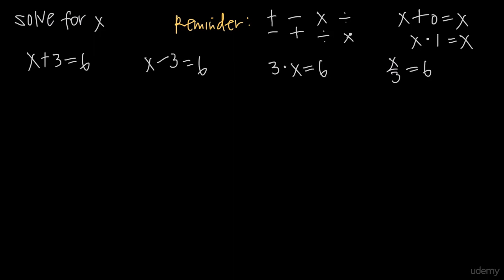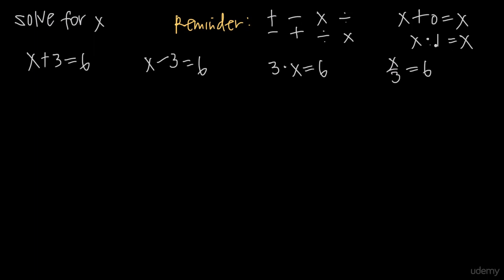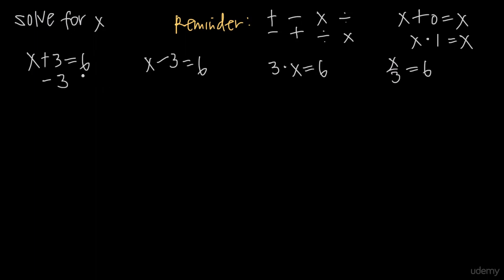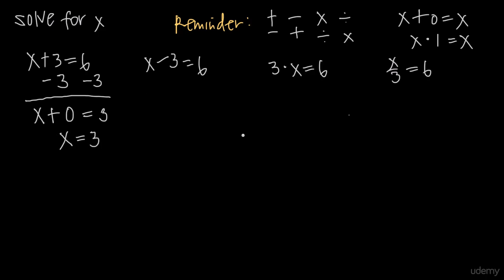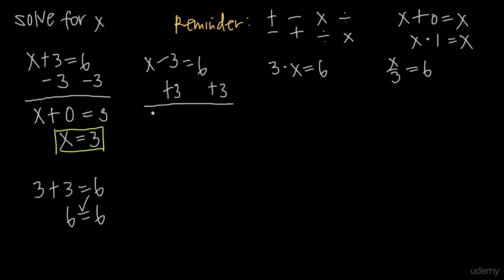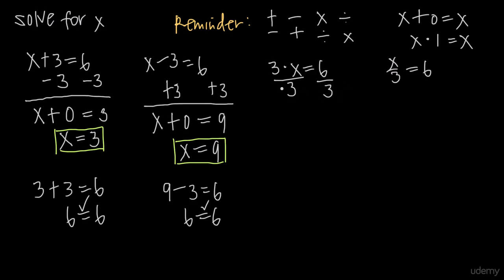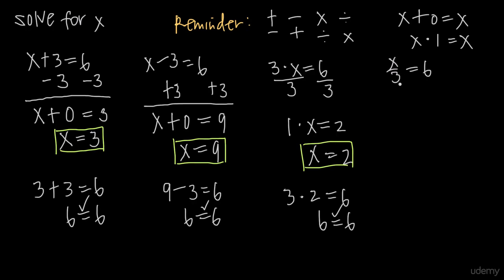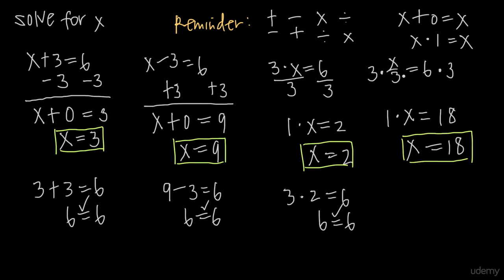Simple equations example 2|| Class-016 || Mathematics